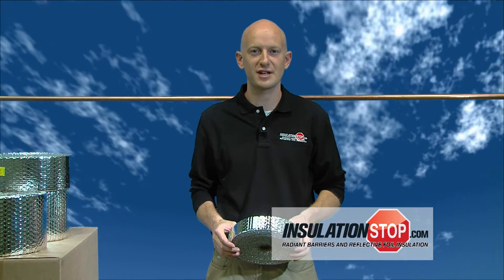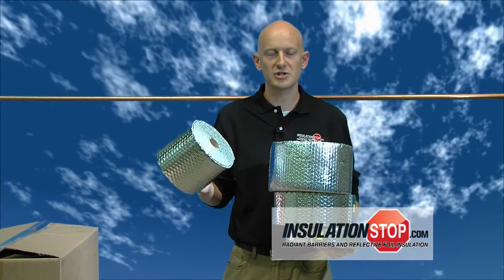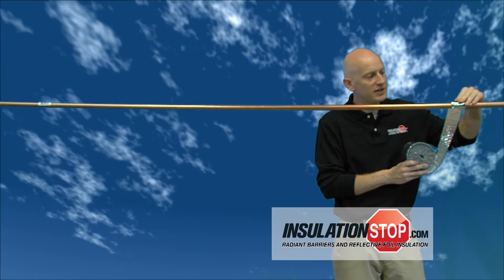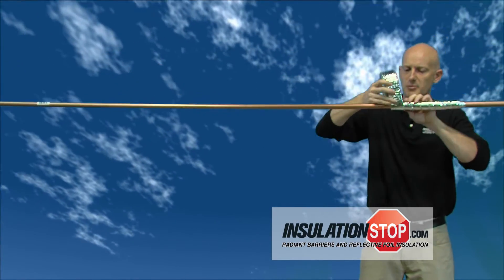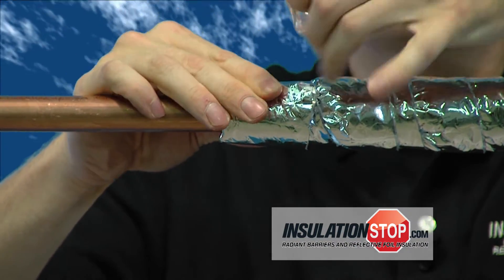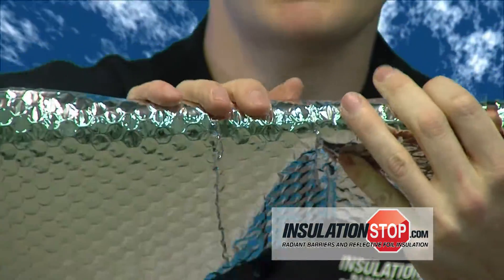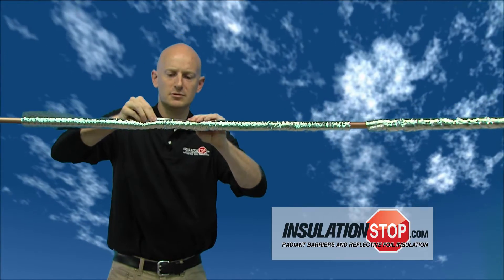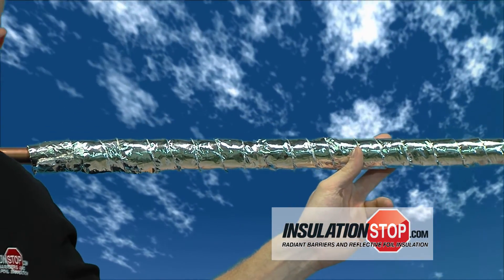How to Install InfraStop™ Spiral and Linear Pipe Wrap Insulation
InfraStop™ spiral and linear pipe wrap insulation is the perfect solution for insulating water pipes.  At an impressive R-Value of R.4 this easy to use, non-toxic reflective material will keep heat out or keep heat in, depending on the season.  Using less energy to heat water will save on your utility bills and the longevity of your heating system.